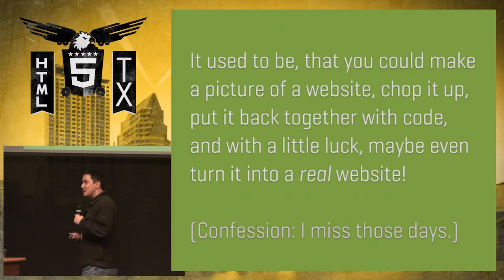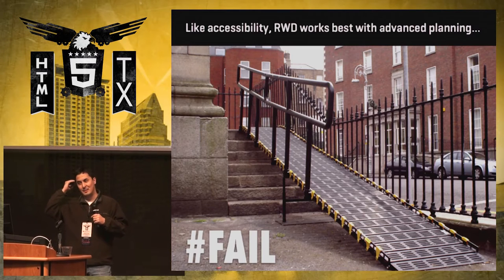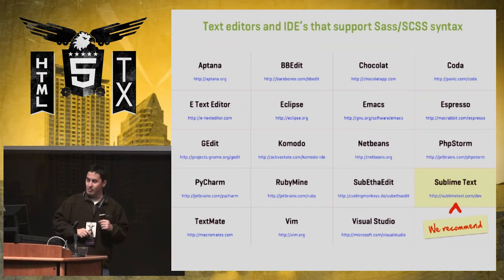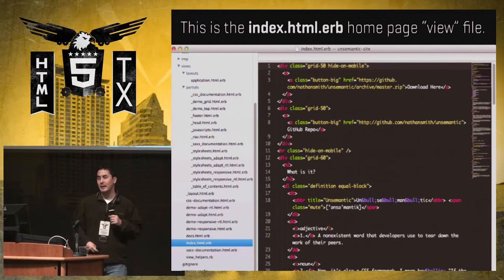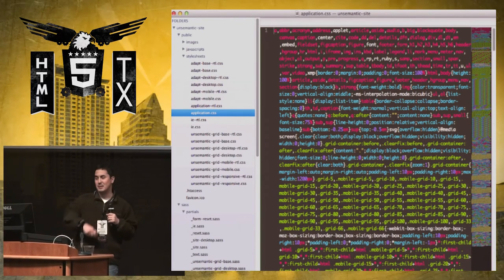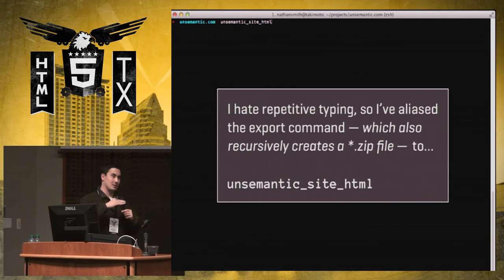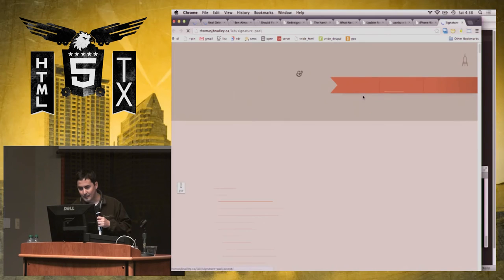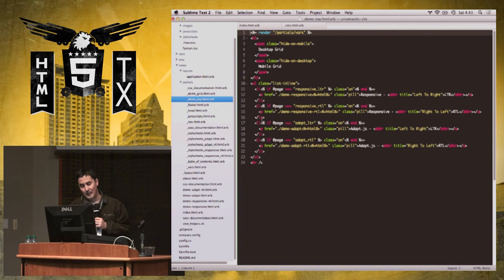HTML5TX 2013 - Rapid Templating: "Designing in the Browser" with Sass, Compass, and Serve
Rapid Templating: "Designing in the Browser" with Sass, Compass, and Serve by: Nathan Smith